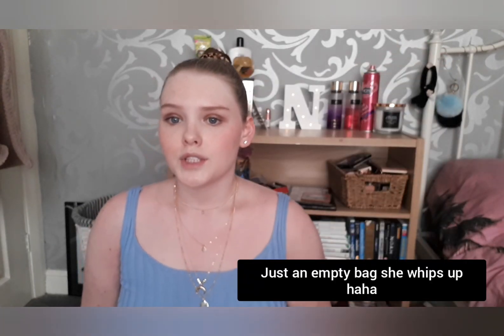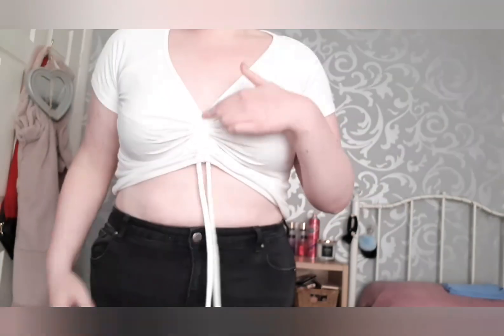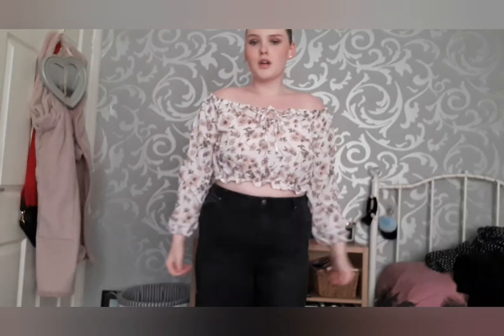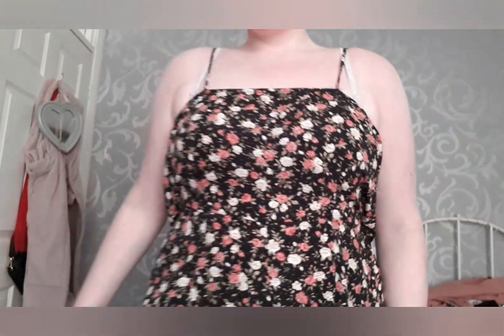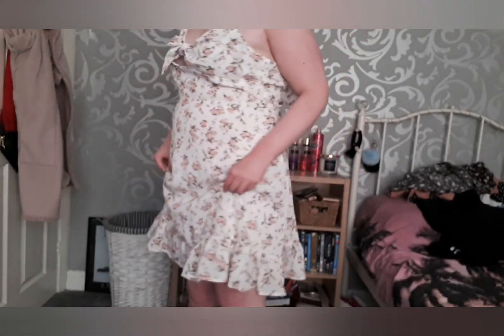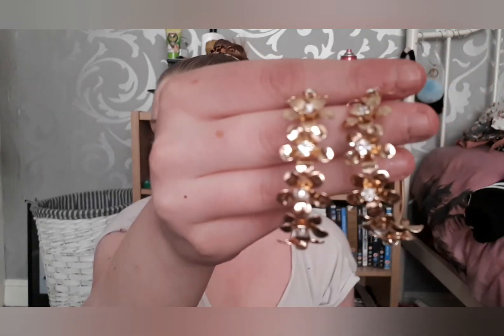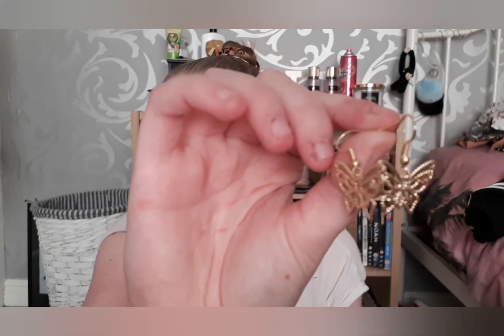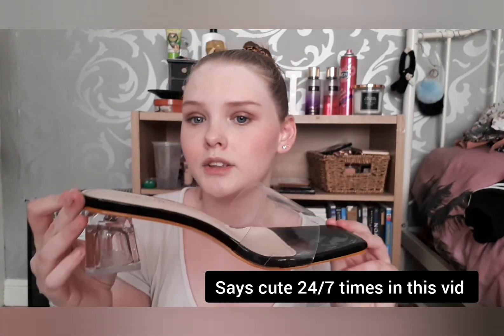Testing cheap clothes from shein.-is it worth it ??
Personally I think shein is okay.jist have to be careful with what u think your buying